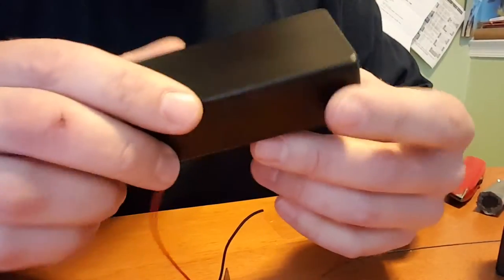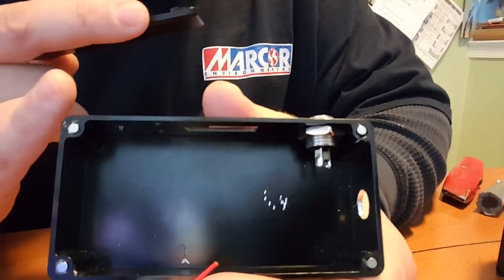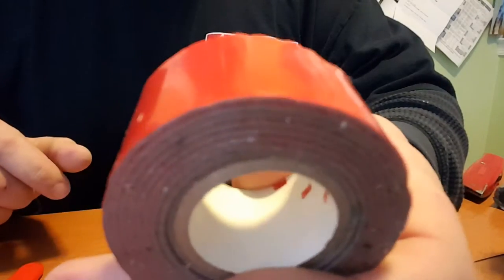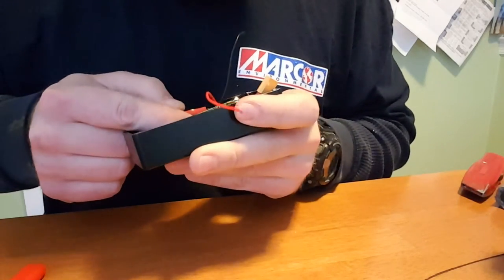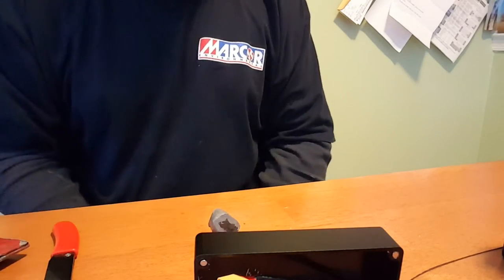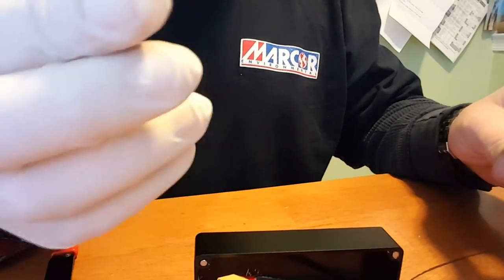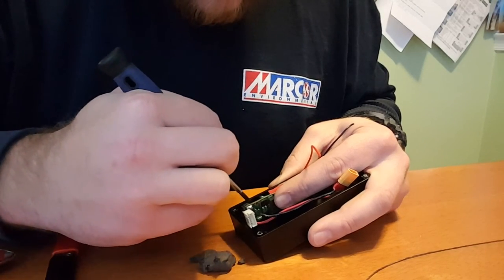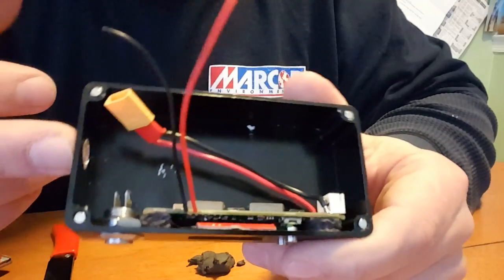Dna 200 build. Aluminum box. Part 1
Here I found a sweet aluminum box modelled after a 1590g Hammond box. I found it on ebay. Comes in 2 button options and comes with aluminum buttons. I choose to use a 12mm mitec switch. I'm in love with this box.

Seller name alpine tech. Search dna 200 in the search bar and it will be in the listings.